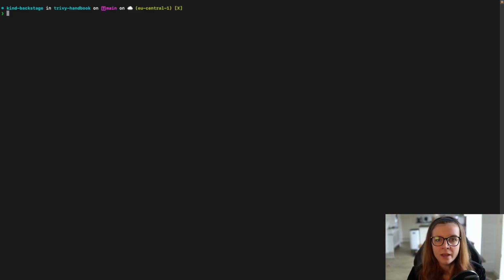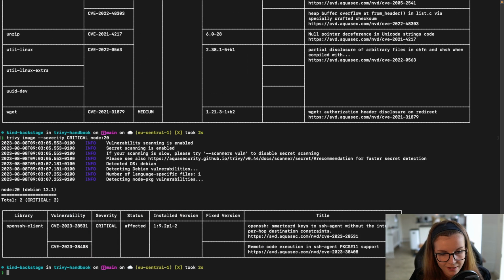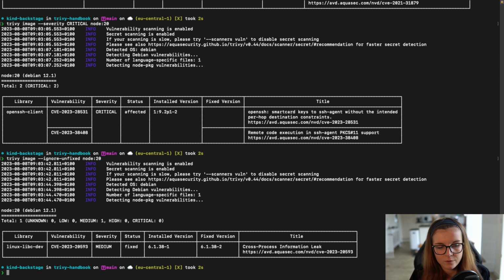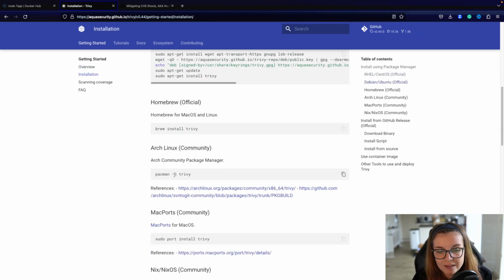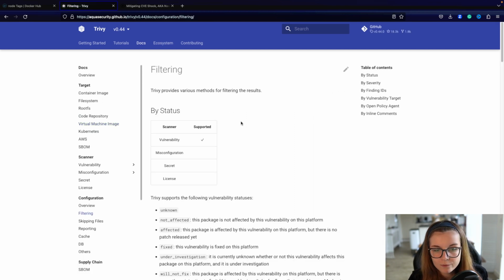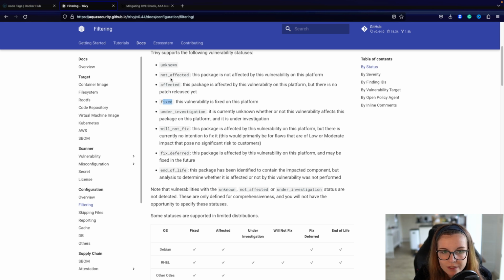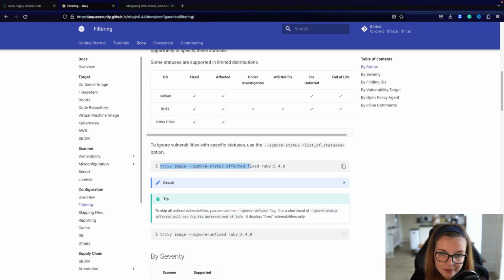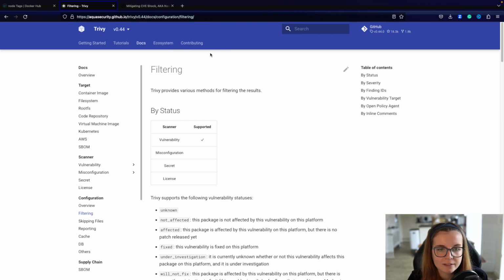Filtering vulnerabilities by status -- Trivy Security Scanning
This video showcases how you can filter the vulnerability scan result from Trivy by the status of the vulnerabilities.